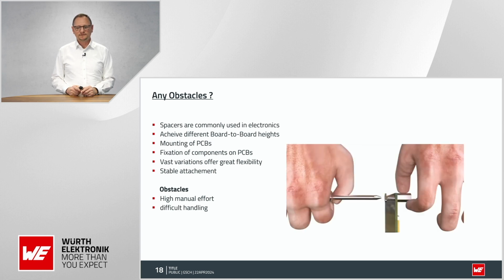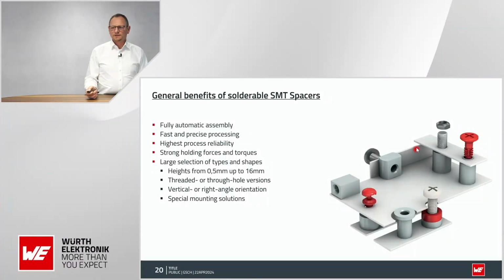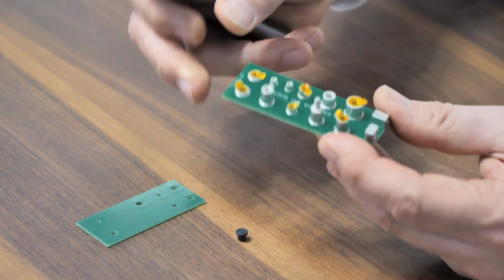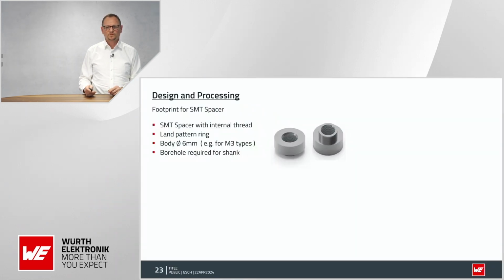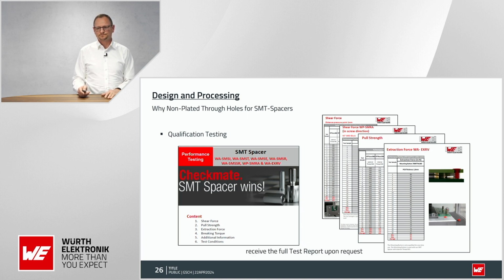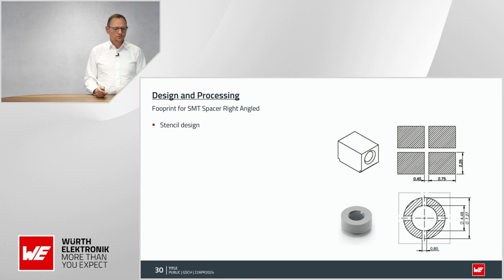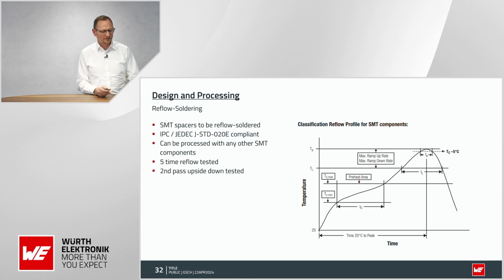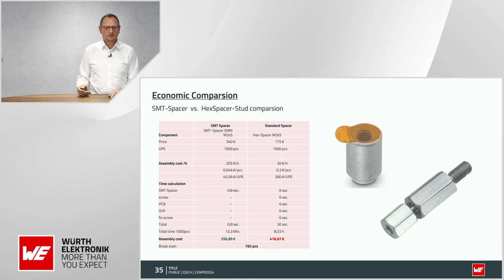Smarter Designs with SMT SPACERs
Speaker: Götz Schattmann | Duration: ca. 45 min

Traditional Spacers are commonly used in electronic assemblies – but they require a lot to manual effort. WE show a proven technology to make your pcb-designs smarter, with less manual effort, a wide variety of constructive possibilities, highly reliable and intended for automated processing.

Timestamps:
00:00 Introduction
01:40 Presentation
34:50 Questions and Answers